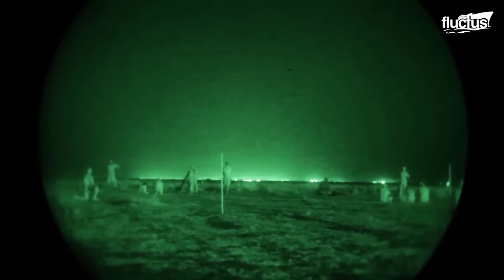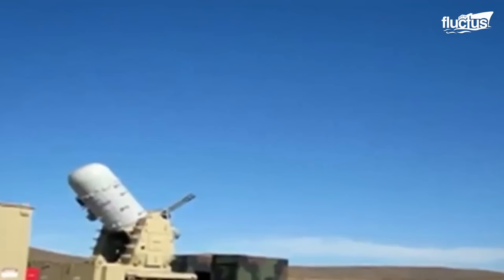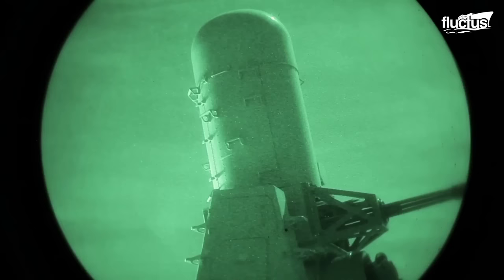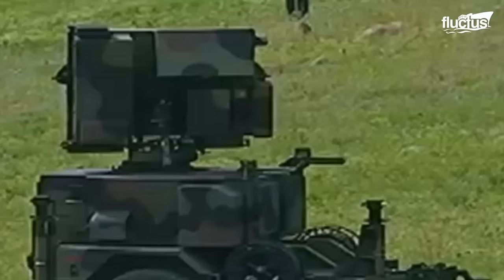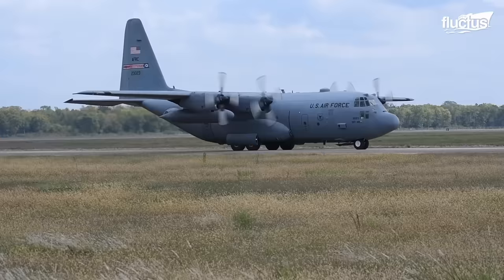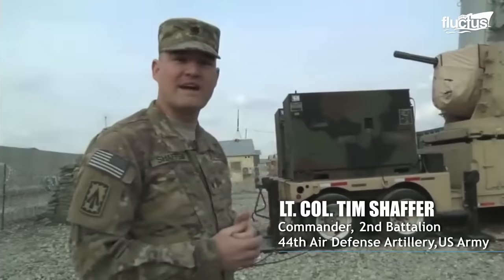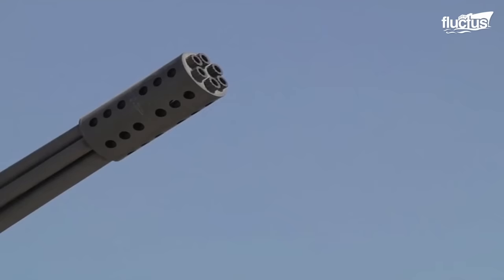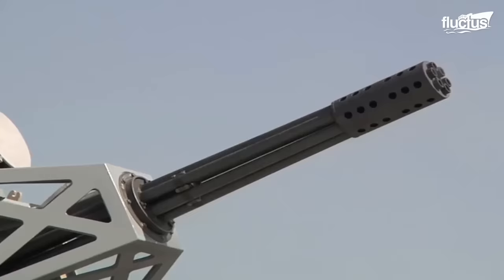C-RAM System: US Genius Invention To Protect Cities | Documentary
Welcome back to the Fluctus Channel for an examination of the most famous rapid-fire system for close-in protection. Most famous for their protection of vessels at sea, these last years these systems are also used for ground protection.